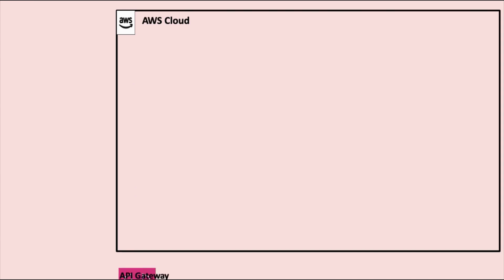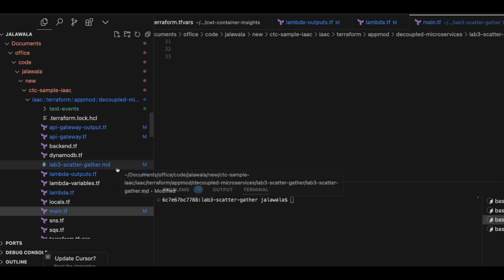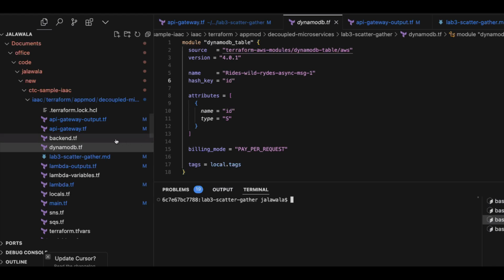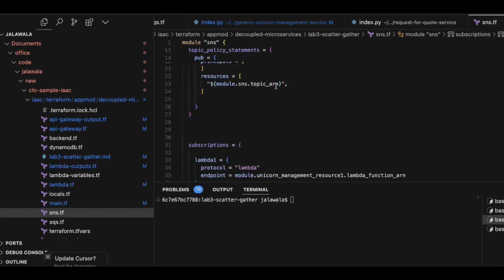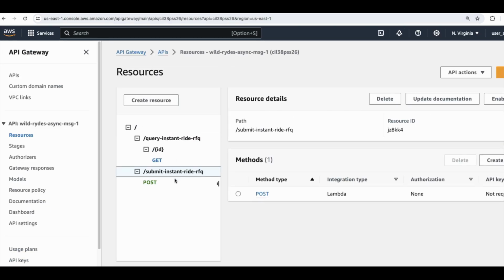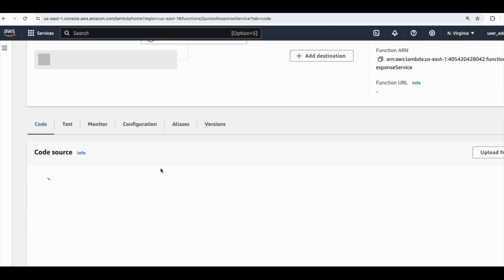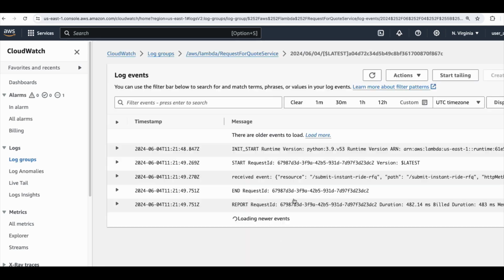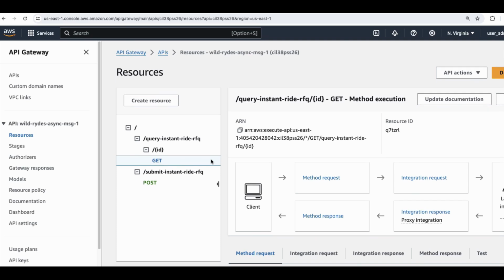Serverless Decoupled Architecture Patterns | Lab3 : Scatter Gather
0:00 - Introduction to CTC Channel